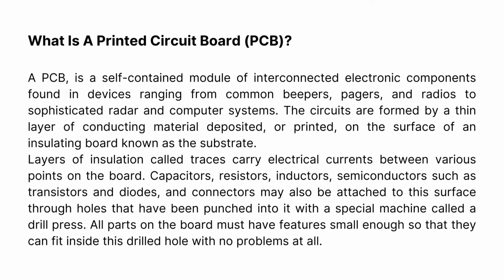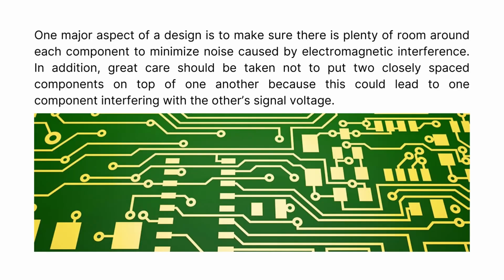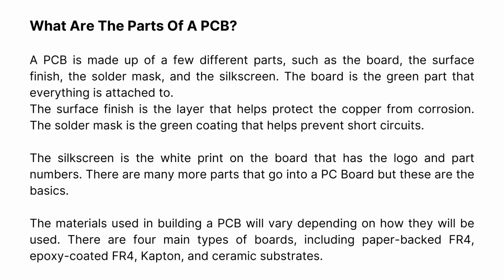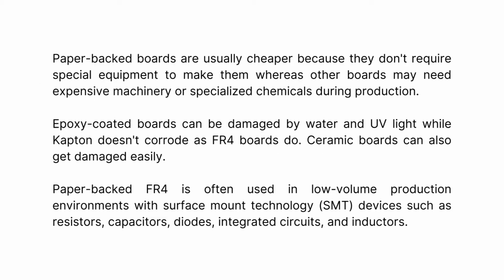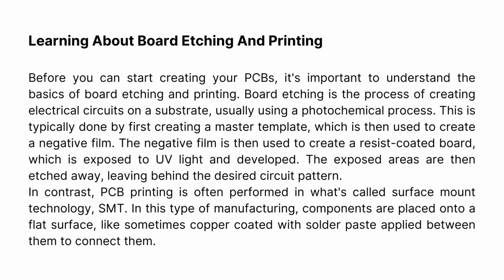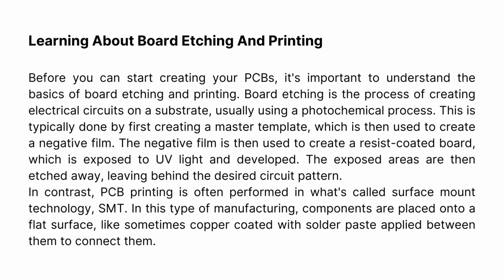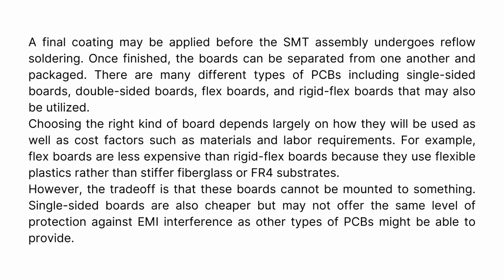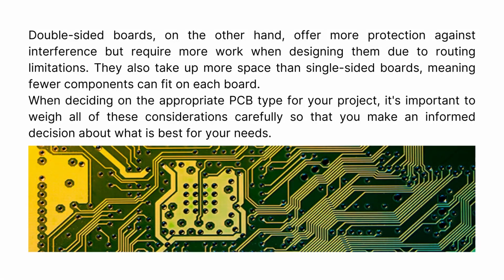PCB Design for Beginners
Whether you're just starting in the world of electronics or you've been doing it for years, there's always something new to learn. Design, while it can seem complex at first, really boils down to some simple rules and techniques that will help you to save time and money while making your projects run more smoothly.
There are plenty of steps and processes involved in the PC design process, and as such, there are many things that you need to know in order to create an effective Design. This guide will help you understand how to go about the process of designing your PCBs and take you from beginner to expert.
Location: PNC INC, 115 East Centre St.Nutley, NJ, 07110